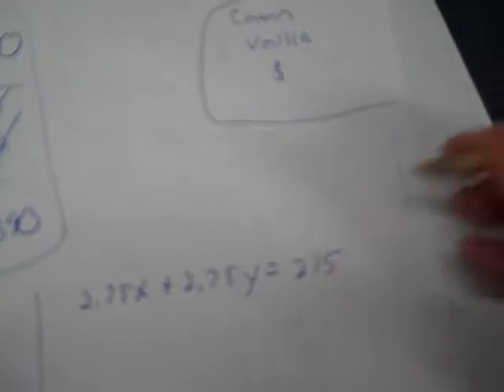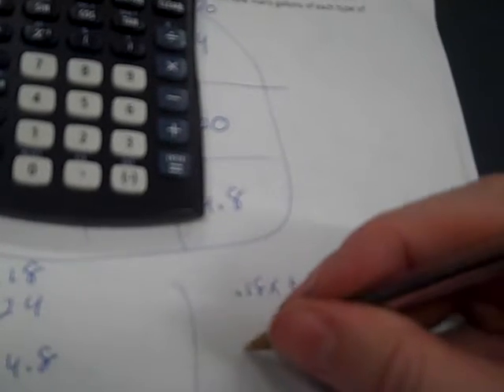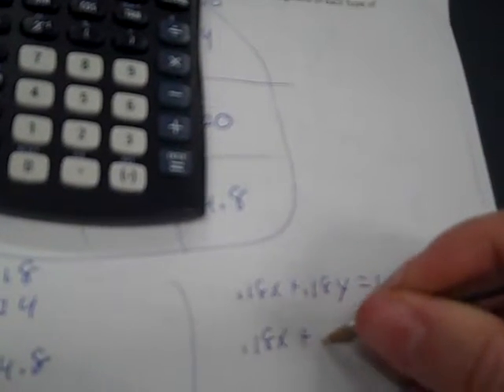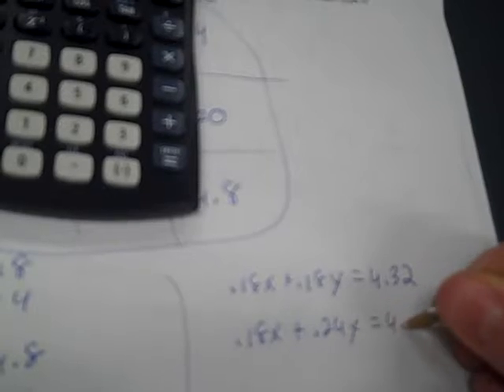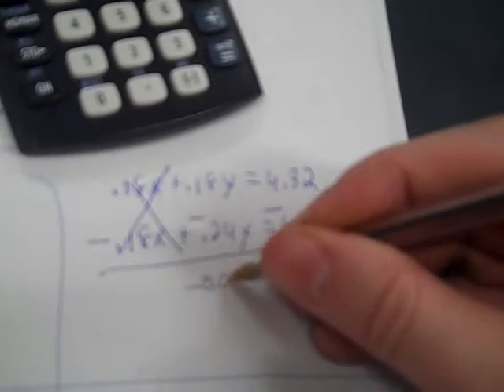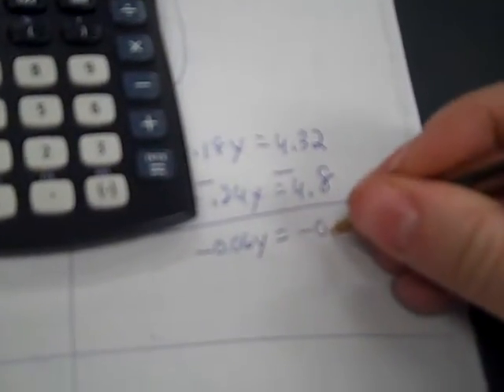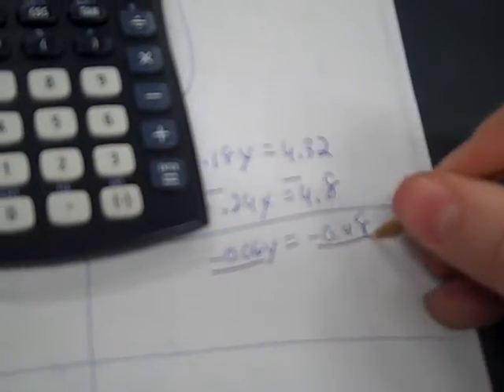1st assess mixtures